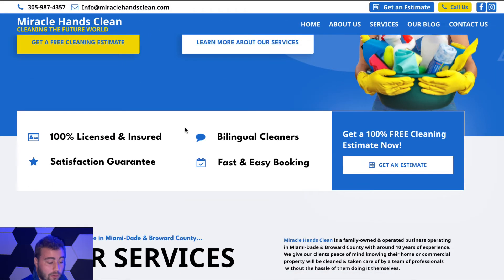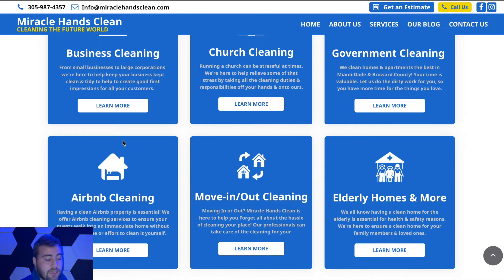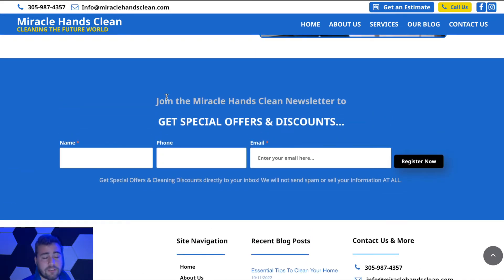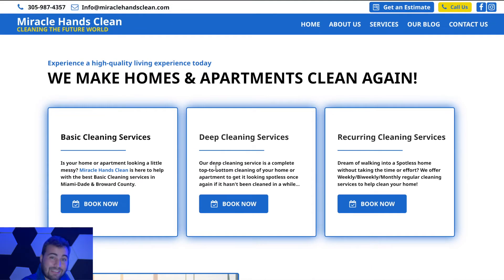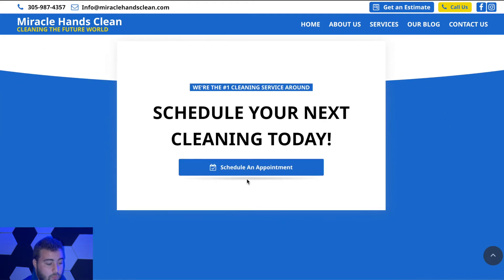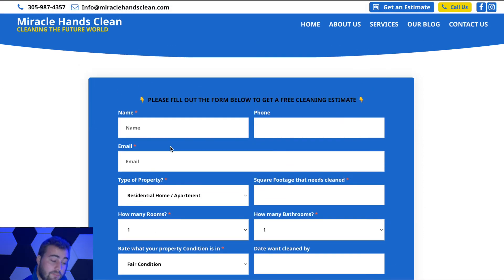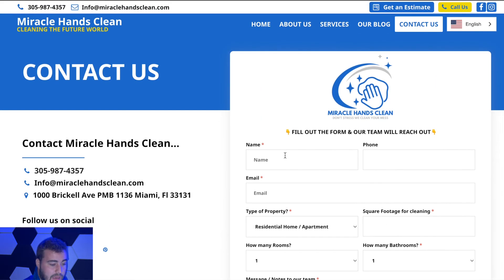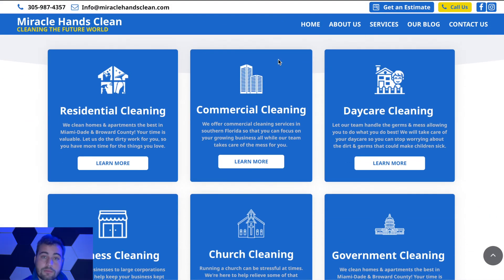Cleaning Business Website Example! ( SERVICE-BASED WEB DESIGN THAT CONVERTS )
Let us know what your thoughts are on this website, how we can improve or any suggestions you may have! Let us know what else you want to see here on the channel!